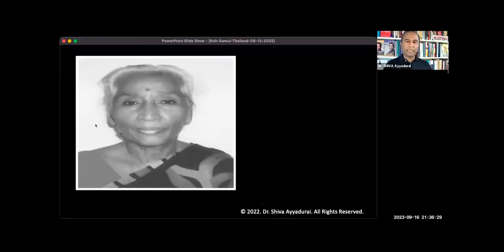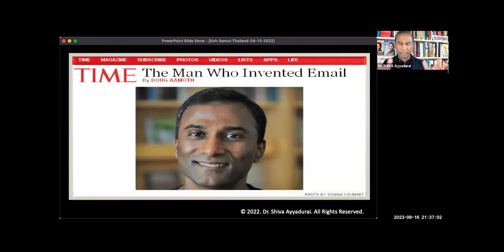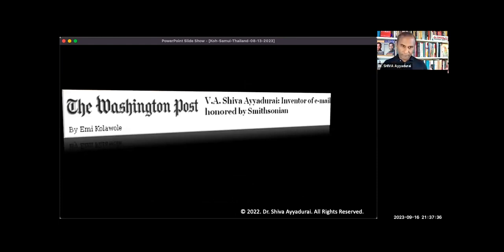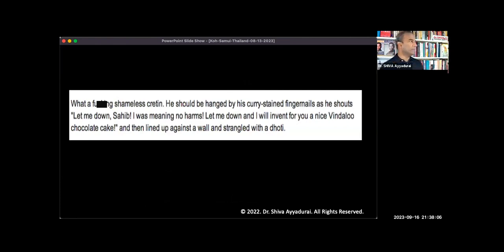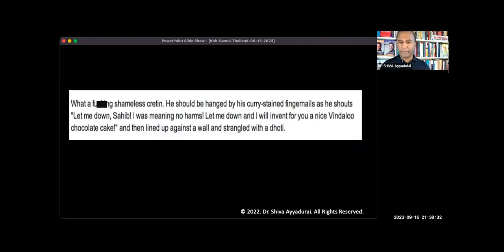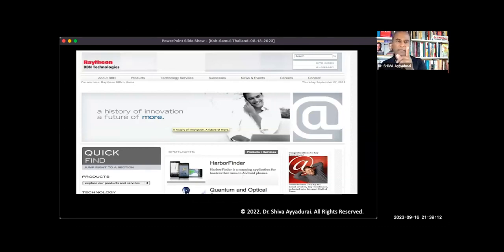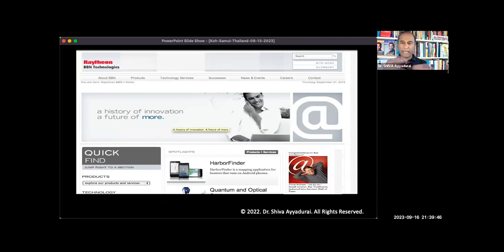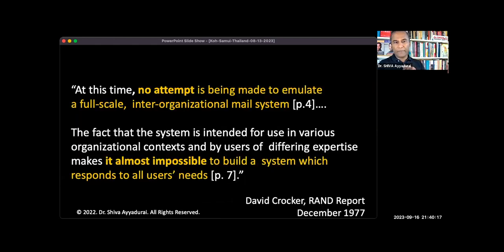GBE11 10 Email Invention Controversy The Real Story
Dr. Shiva Ayyadurai expresses a desire to serve America through Innovation and Bipartisanship

Host 1: Prof. Richard Claproth
Host 2: Ole Dammegård
Special Guest: Dr. Shiva Ayyadurai - a Presidential Candidate for U.S 2024
Panelist: DR. IR. Kun Wardana, A. MT

In his bid for the U.S. presidency in 2024, Vellayappa Ayyadurai Shiva, renowned as the inventor of email and a multi-faceted MIT Ph.D. holder, brings a unique perspective to the political arena. His campaign is underpinned by a commitment to bridging the political divide and delivering practical solutions that transcend ideological boundaries. With a track record of founding seven successful high-tech companies and a background in scientific innovation, he seeks to leverage his problem-solving skills to create jobs and revitalize the American economy. Driven by the belief that America deserves better than partisan gridlock, Ayyadurai aspires to lead with a focus on the common good and bring about change that benefits all citizens. His candidacy embodies the hope of a fresh approach to politics in the United States, emphasizing the need for unity and pragmatic governance.